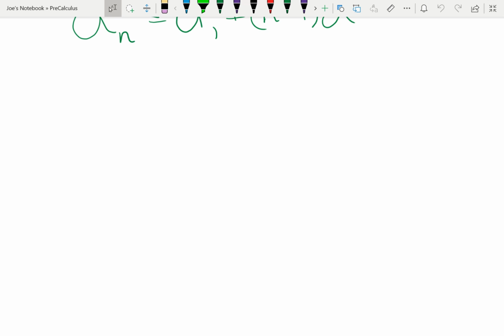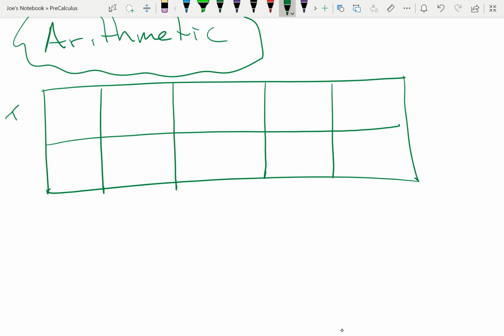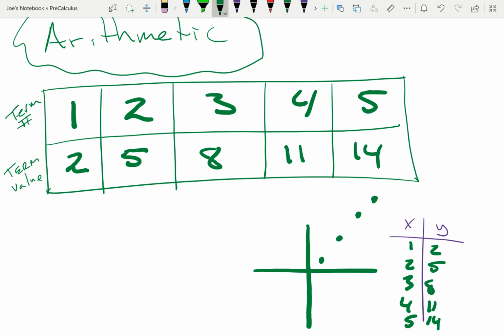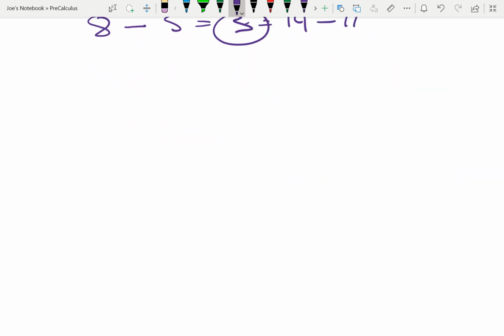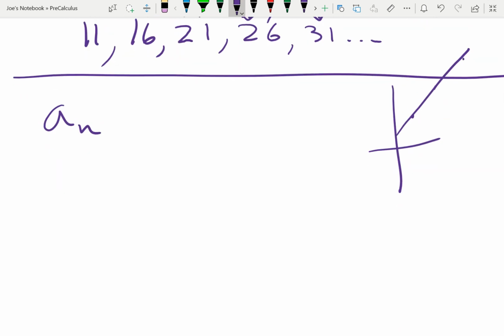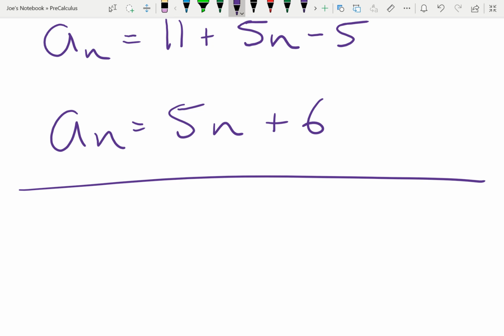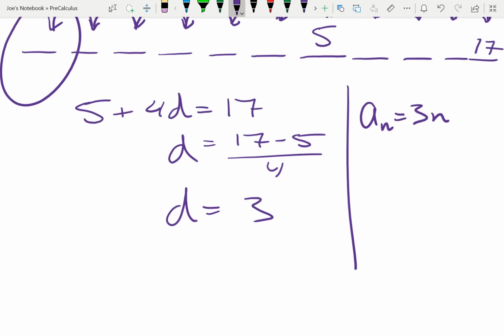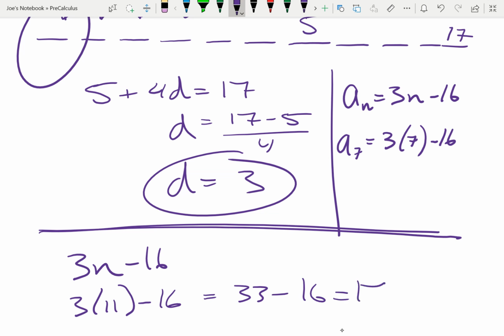Apr 30, 2019 2:15 PM